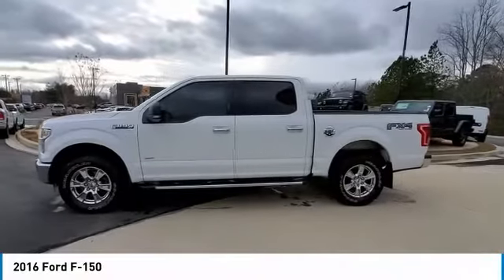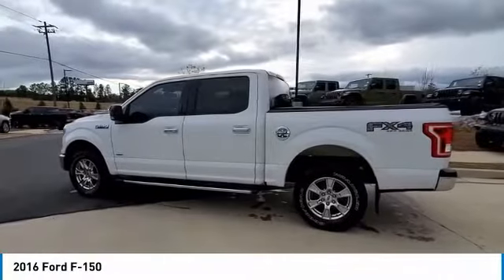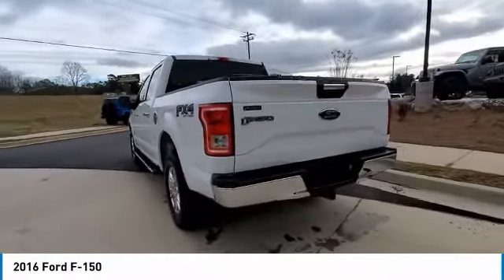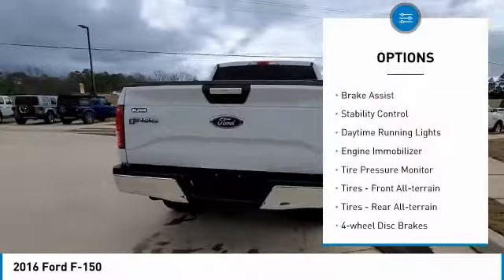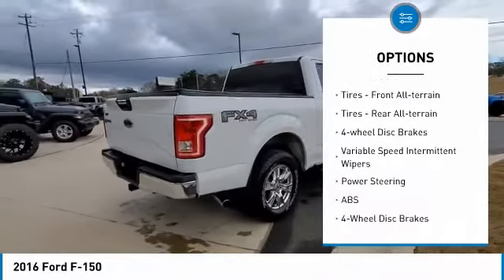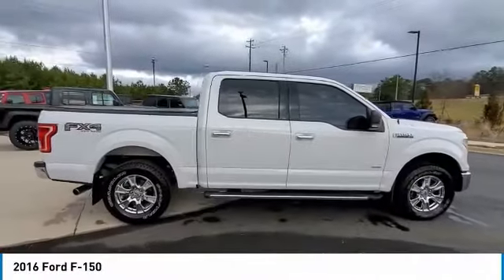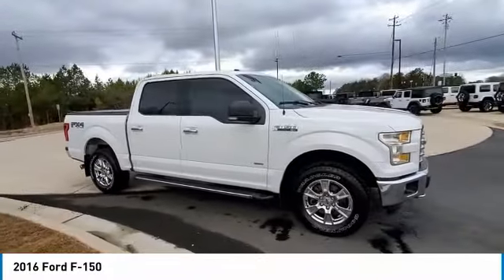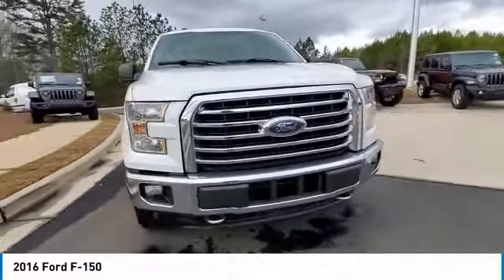2016 Ford F-150 C24565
2016 Ford F-150

Don Jackson Chrysler Dodge Jeep Ram North offers the most competitive prices online. No need to negotiate. After over 50 years in the Automotive Industry Don Jackson has developed the most hassle free used car buying experience in the market. All of our vehicles have been through a rigorous inspection and come with a complimentary CarFax report. Our award winning Finance Department is waiting to help you secure the lowest interest rate and payment available. No time to come to the dealership, no problem! We offer transportation within 300 miles of the dealership.